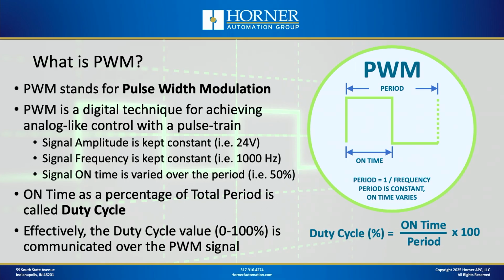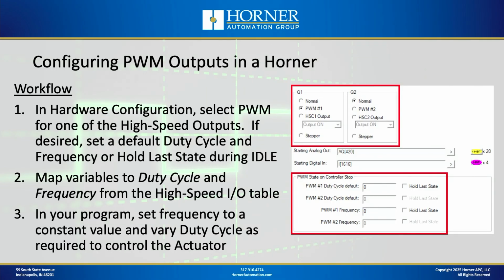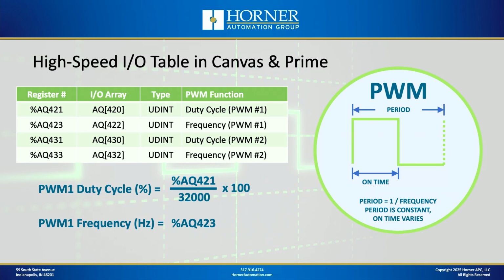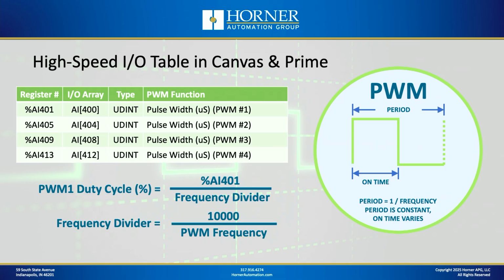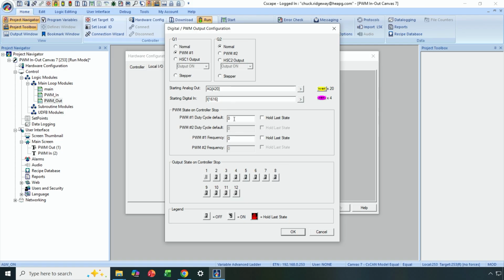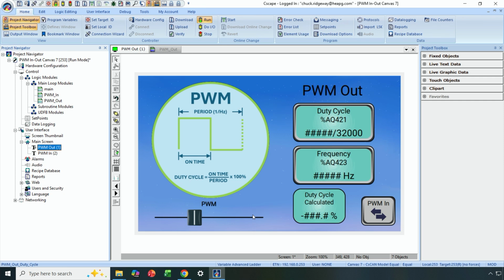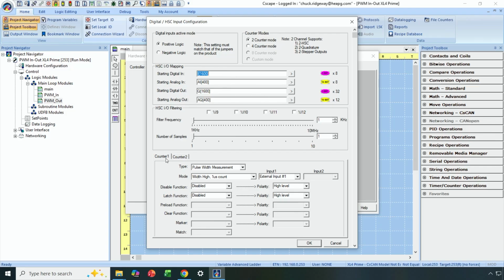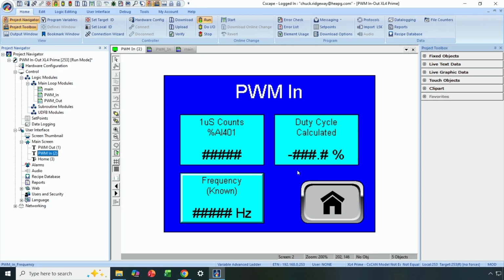PWM Inputs & Outputs with Horner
Pulse-Width Modulation is a common way of connecting automation equipment and peripherals and has been around for many years. But in the PLC world it is not quite as common as analog signals and therefore not as well understood. In today's session, we'll show you how to utilize the built-in PWM capability of every Horner controller - for properly dealing with both PWM input and PWM output signals.

To view the Cscape 10 demo used in this video,

Table of Contents:

00:00 - Introduction
01:07 - Agenda
01:35 - What is PWM?
03:00 - What is PWM used for?
03:51 - Which Horner Controllers Support PWM?
04:24 - Configuring PWM Outputs in a Horner
06:06 - High-Speed I/O Table in Canvas & XL Prime - Duty Cycle
07:28 - High-Speed I/O Table in Micro OCS - Duty Cycle
07:50 - Configuring PWM Inputs in a Horner
09:30 - High-Speed I/O Table in Canvas & XL Prime - Pulse Width
10:57 - High-Speed I/O Table in Micro OCS - Pulse Width
11:38 - PWM Inputs & Outputs using Canvas All-in-One Demo
     11:54 - Canvas Cscape 10
     16:26 - Canvas & XL Prime Bench
     18:06 - XL Prime Bench
21:59 - Wrap-up